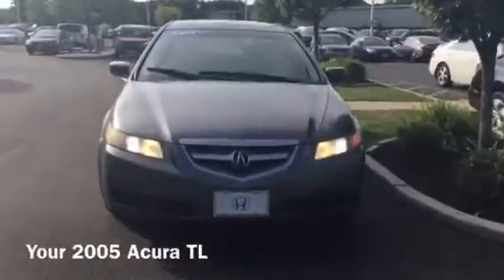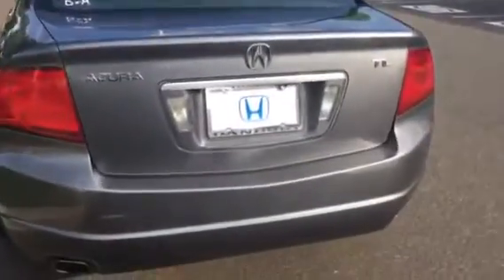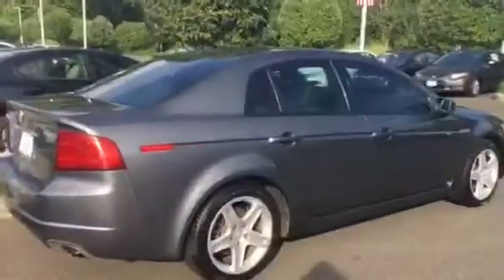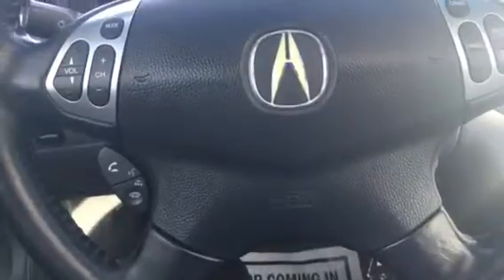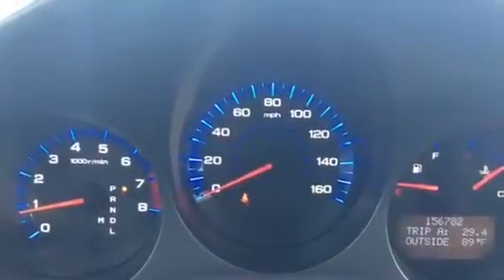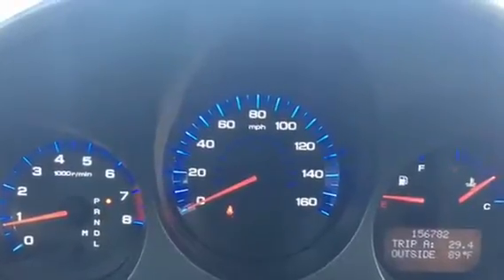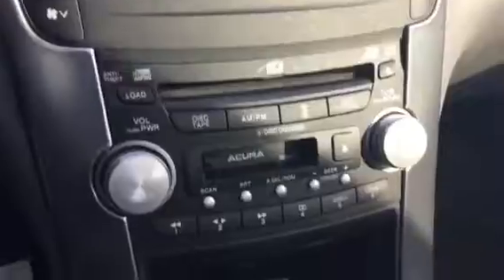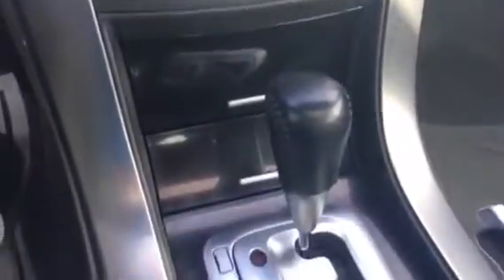Your 2005 Acura TL - Jessicah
A video for Sheree, enjoy!